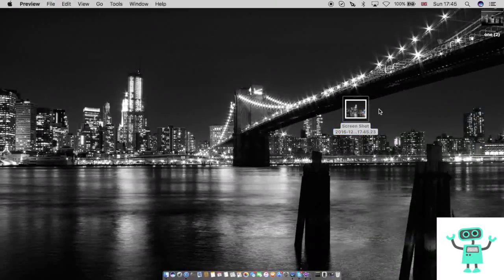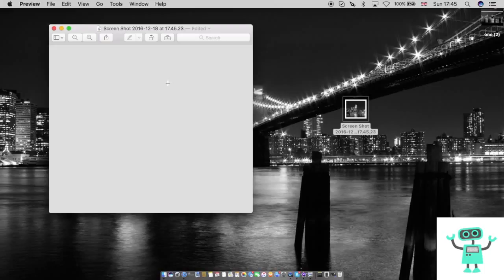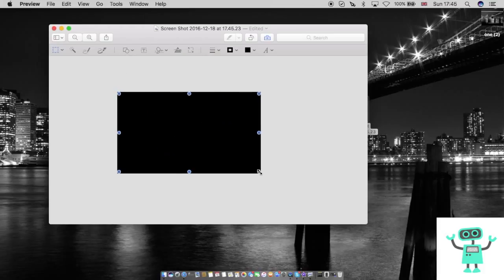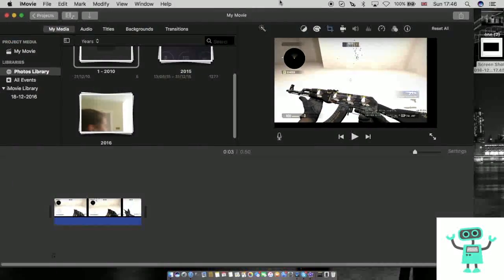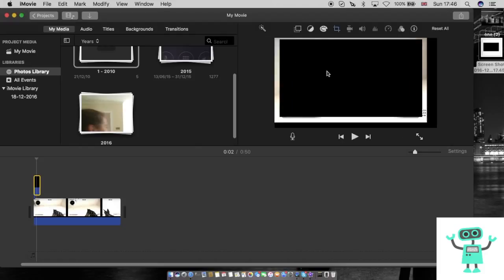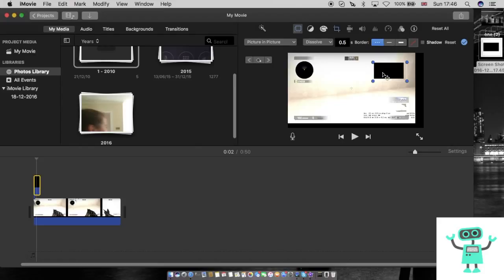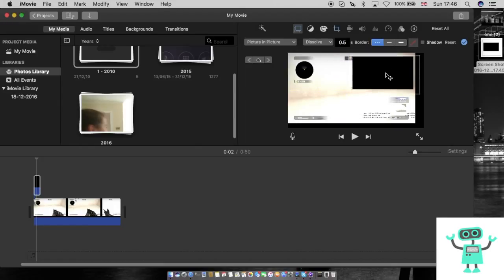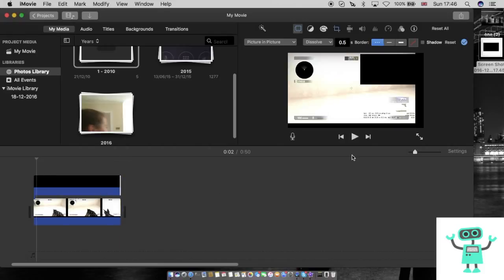How to add shapes and images to iMovie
Detailed step by step walkthrough on how to add images over the top of a video